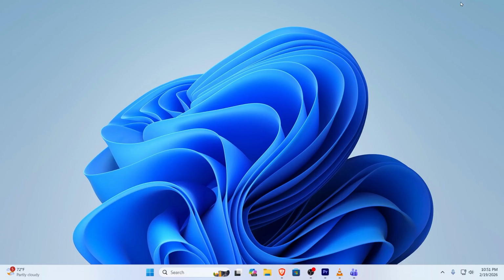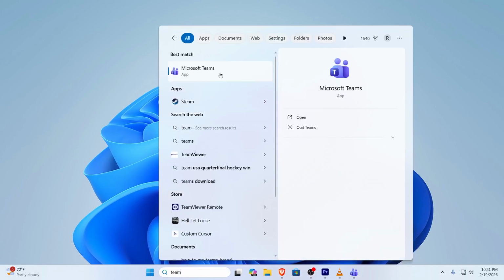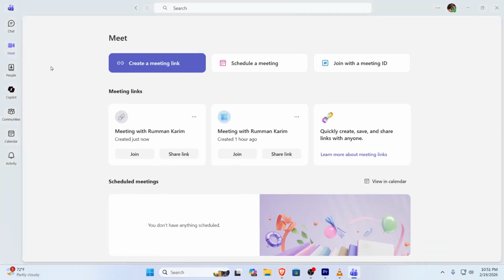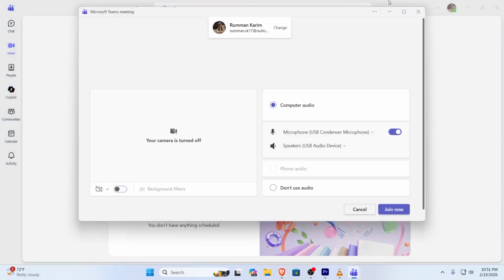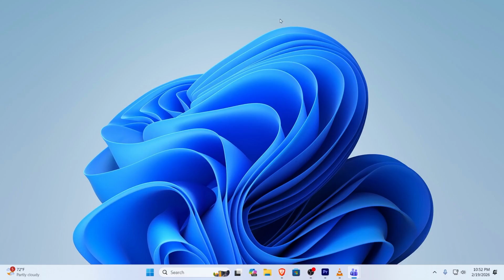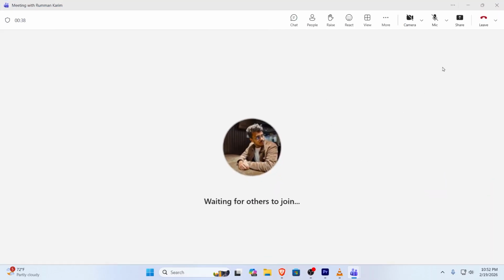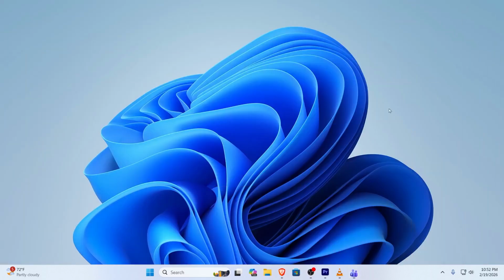How to Share Screen on Microsoft Teams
A quick tutorial on, how to share screen on Microsoft Teams.